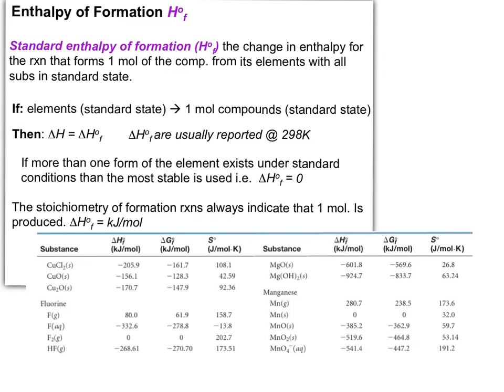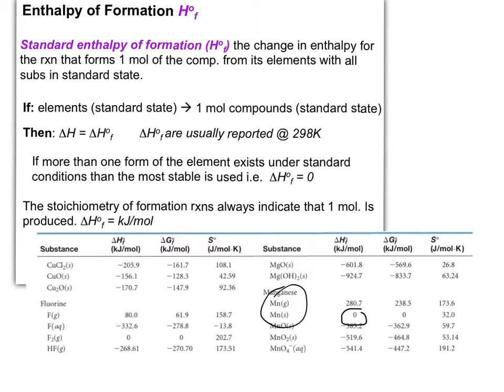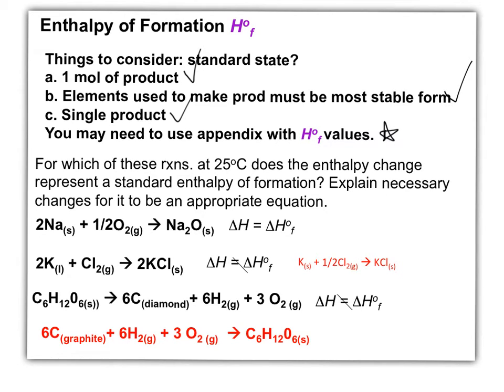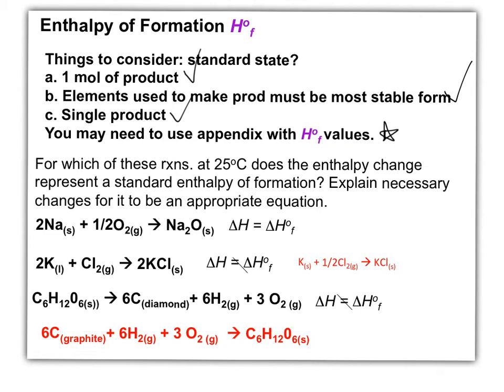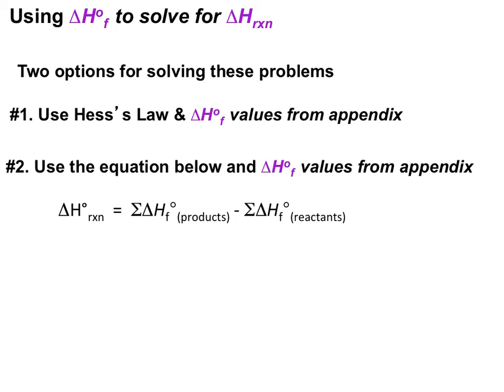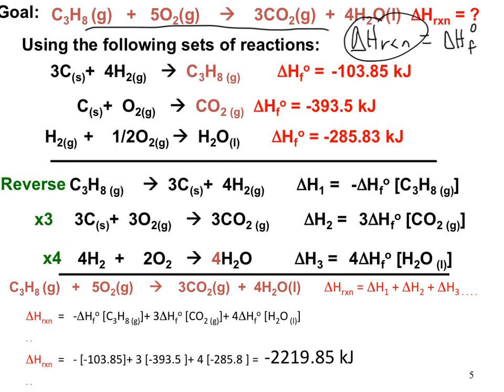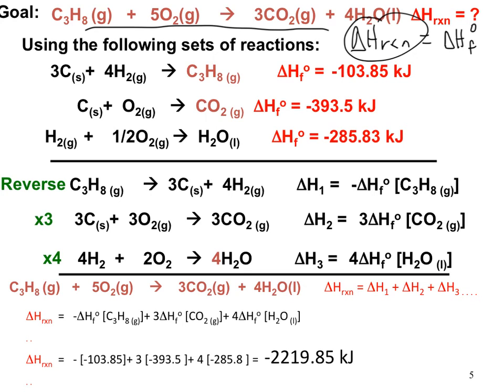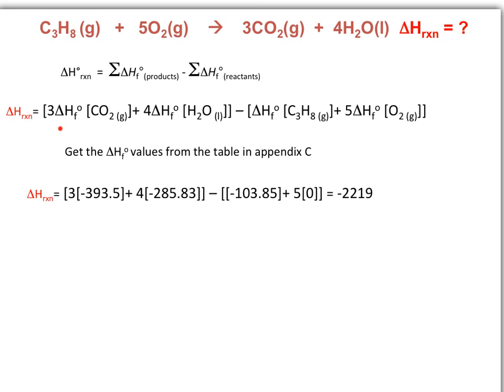Thermochemistry Enthalpy of Formation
Enthalpy of Formation calculations and explanation.